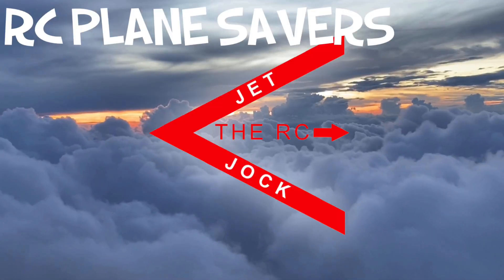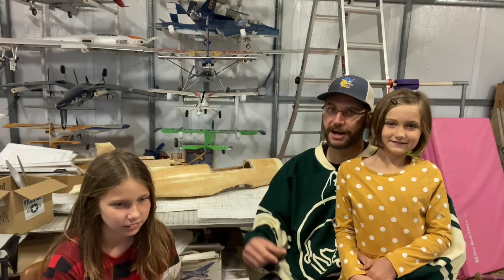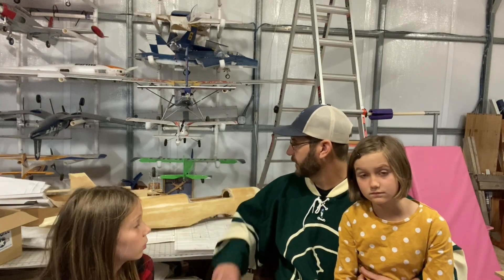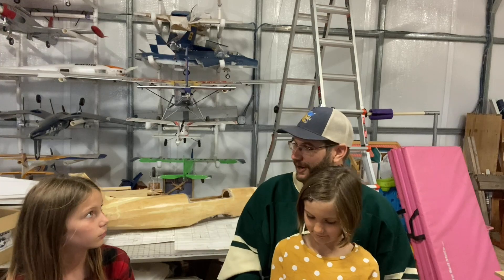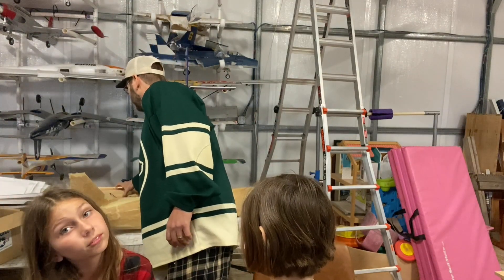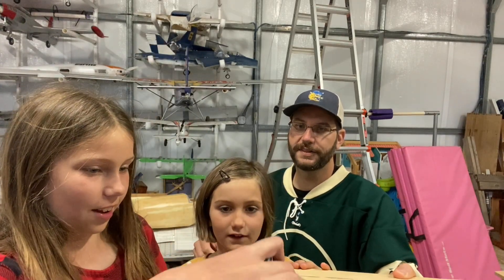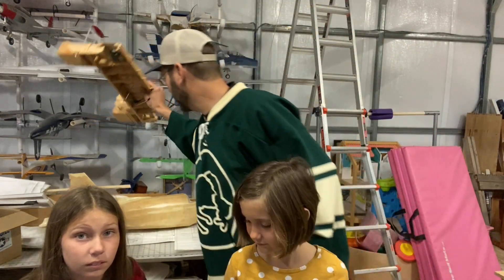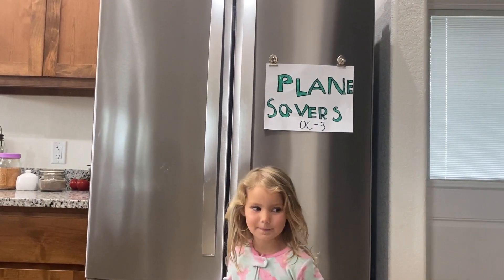RC Plane Savers, Introduction, Let’s Get Caught Up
With the latest project announced, let’s take a trip down memory lane and see how we got to this point. Our goal with this project is to bring back the excitement and enthusiasm captured on the original Planes Savers series but on the RC level. So let’s get ready for a long haul as we share our plans for this iconic plane.

Plane Savers Original Series